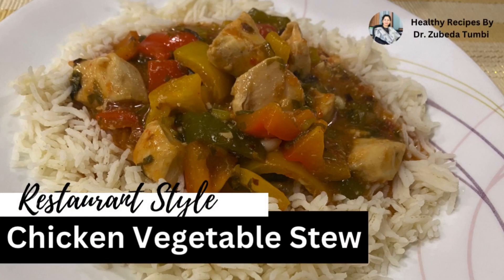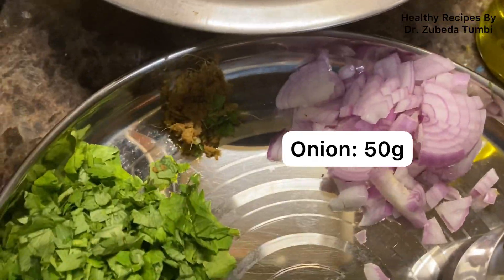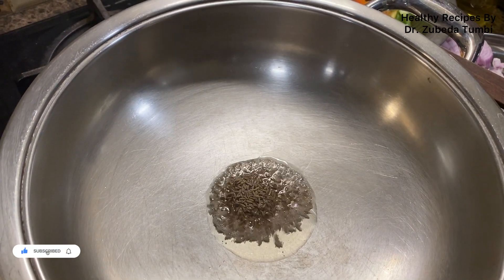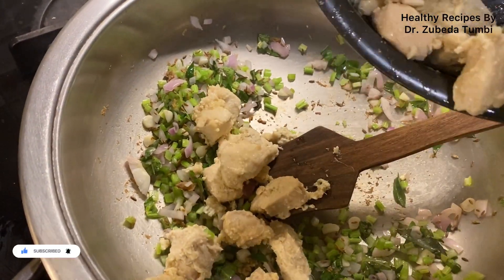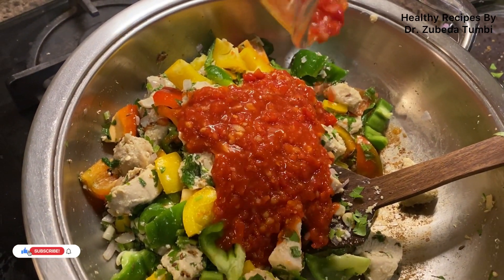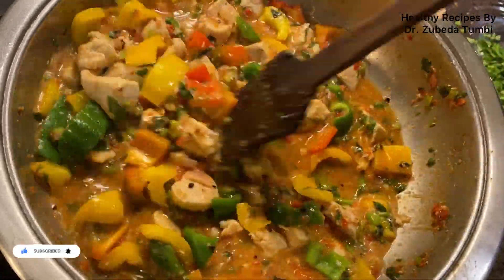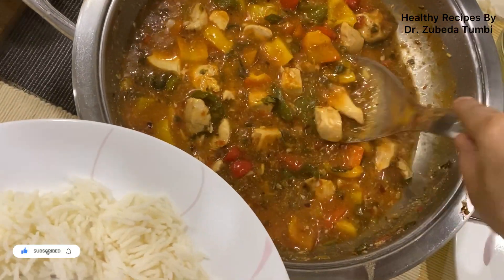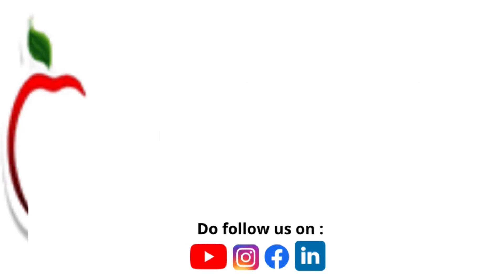Chicken Vegetable Stew | Restaurant Style Pot Rice | Easy Main-course Meal by Dr. Zubeda Tumbi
Chicken is a great source of protein, niacin, selenium, and phosphorus. For chicken lovers this is a great recipe to help in muscle growth with better bone health and support healthy weight loss.

Capsicum and colorful bell peppers are rich in antioxidants like capsanthin, violaxanthin, lutein, quercetin, and luteolin that offer a range of health benefits.

Use of celery adds makes the dish rich in lutein and zeaxanthin which help maintain healthy vision and delay age-related eye degeneration. Antioxidants like Limonene, selinene, furocoumarin glycosides, flavonoids & vitamins A and C makes this chicken veg combo valuably rich in nutrition density. The vegetables used in the recipe provide minerals like magnesium, iron & sodium. Celery is a great herb for acidity as it relieves GI reflux symptoms.

Pectin-based polysaccharides in celery decrease instances of stomach ulcers & improve the lining of the stomach. Celery can help reduce blood pressure & cholesterol and also helps the liver function too. People with urinary tract infections, gout, and rheumatic pains can use to relieve their pain and inflammation.

Tomatoes are low in calories but high in fiber, vitamins A , C, carotenoid antioxidants such as lutein, lycopene, and beta carotene.

Serves 4
Ingredients:
Rice basmati 200g (soak & boil with bay leaves & cumin)
Bell Peppers (Red, Yellow,Green): 500g
Celery stalk: 100g
Onion: 50g
Tomatoes: 200g (blanched made puree with apple cider vinegar)
Curry Leaves:10-15 fine cut
Corn flour: 1Tbsp
Garlic: 15g
Ginger: 15g
Vinegar: 1Tbsp
Red Chili Flakes: 1tsp
Cumin Seeds: 1tsp
Salt: as per taste
Oil: 1Tbsp

Cooking method is explained in the video

All the Vegetable: Farm to Dinner Table: Contact Aksha: 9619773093
Rice, oil, vegetables @starbazaar6682  @starbazaarindia
Borges extra virgin olive oil
Westside Crockery
At Home @ShoppersStopOfficial tables mats and cutlery

For online or in-person consultation with Dr Zubeda Tumbi (Clinical Dietitian and Nutritionist)